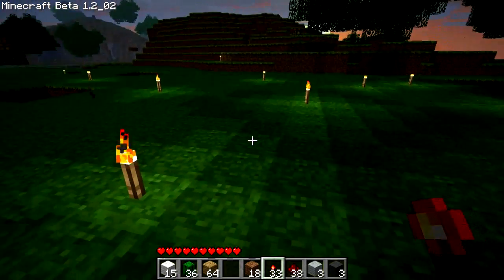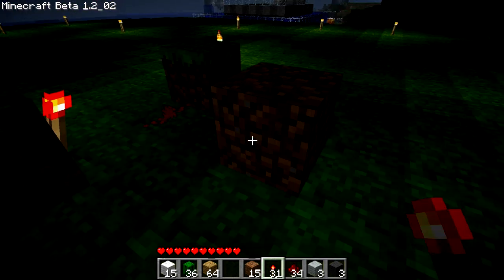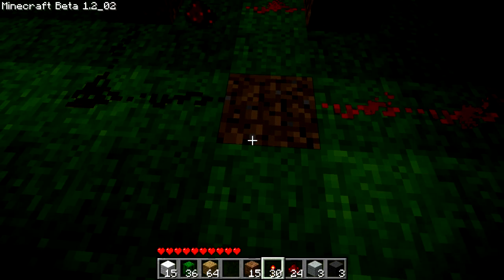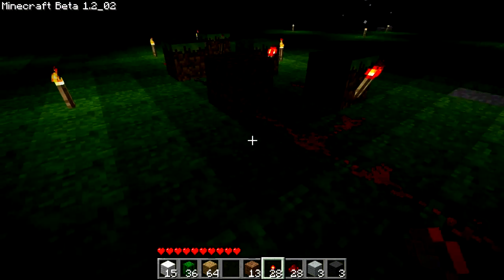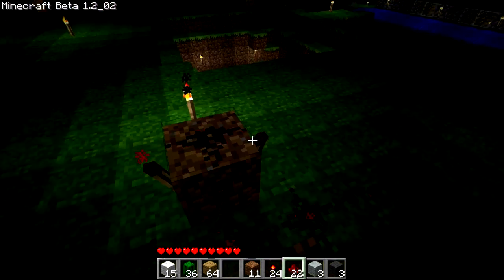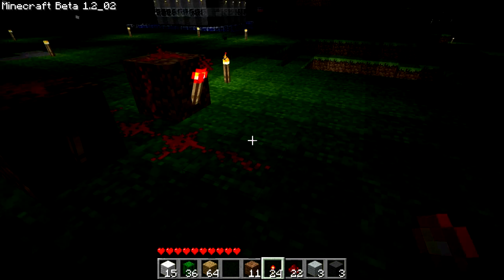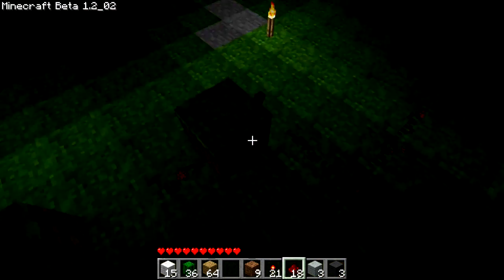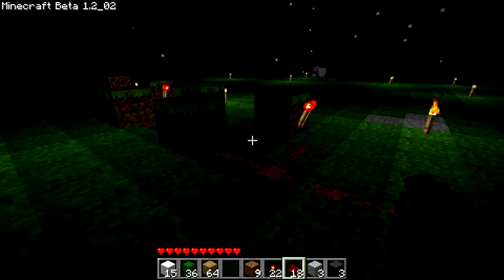Redstone For Dummies - Episode 9 - 5 Clocks and Rapid Pulsers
Clocks and Rapid Pulsers